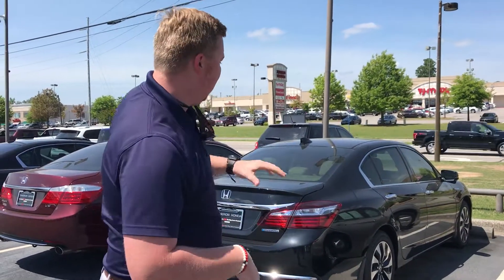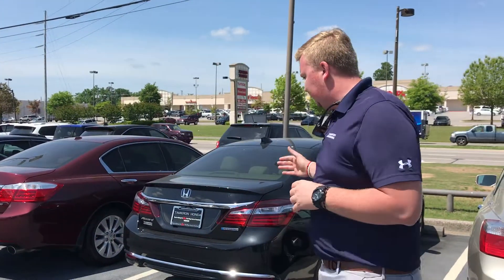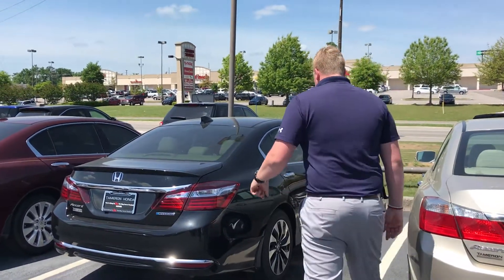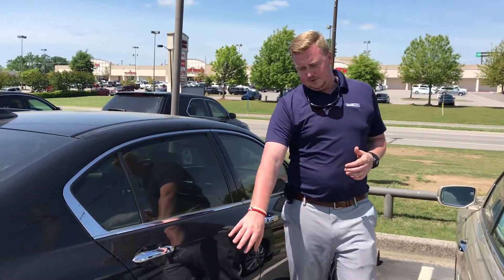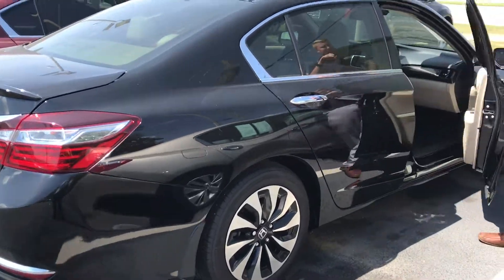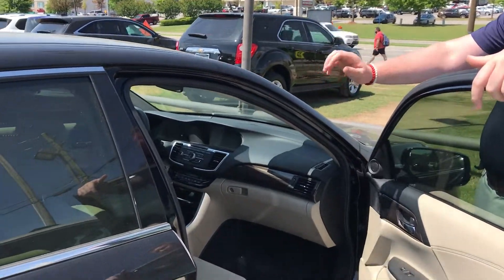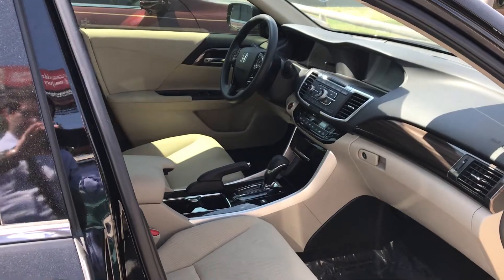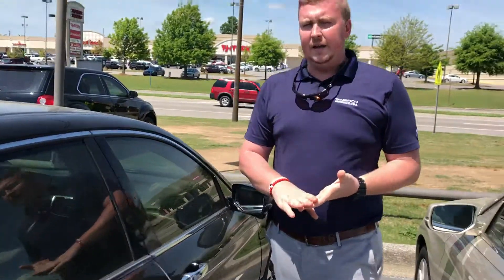2017 Honda Accord Hybrid for Wilbur from Nick Foster at Tameron Honda in Birmingham